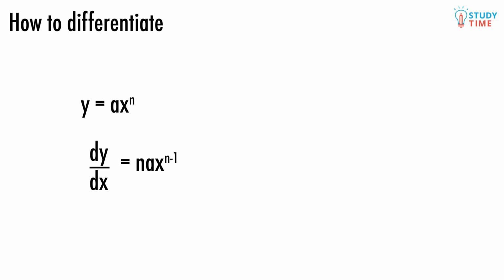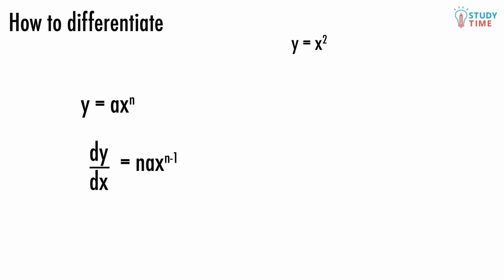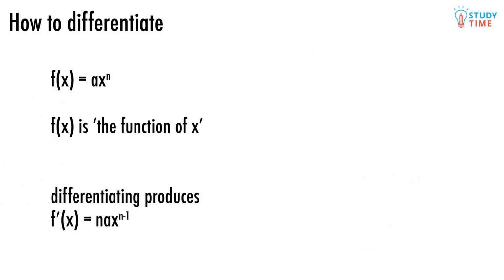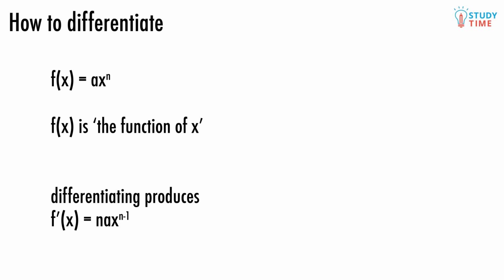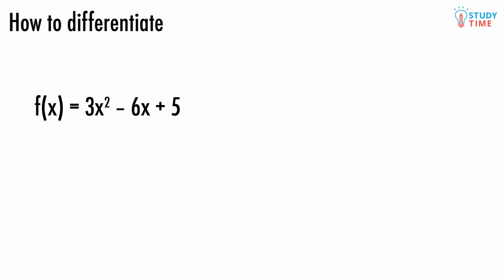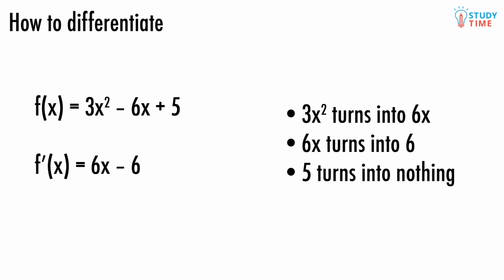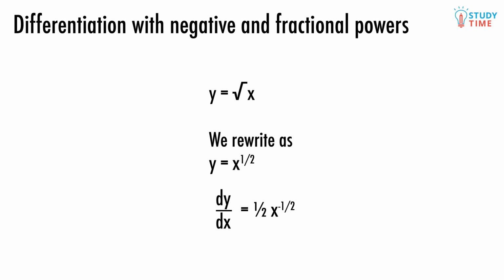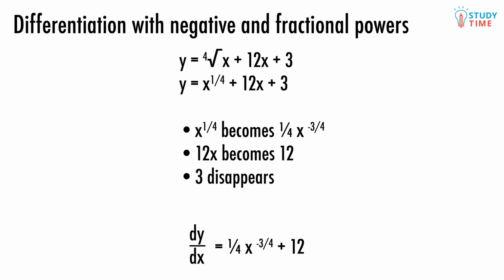Introduction to Differentiation (1/5) | Calculus - NCEA Level 2 Maths | StudyTime NZ